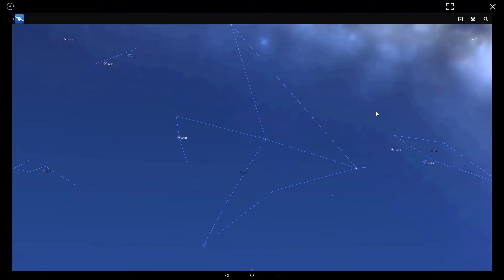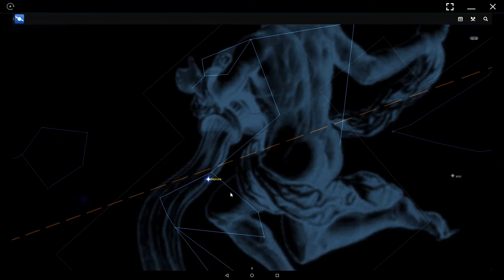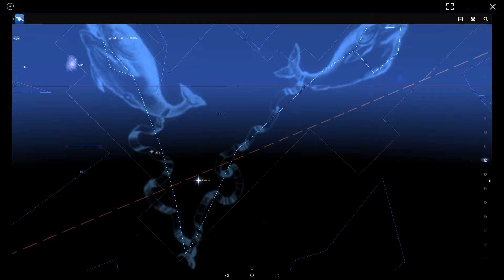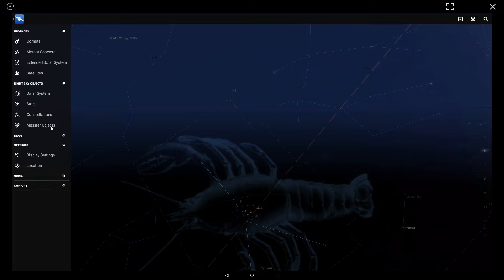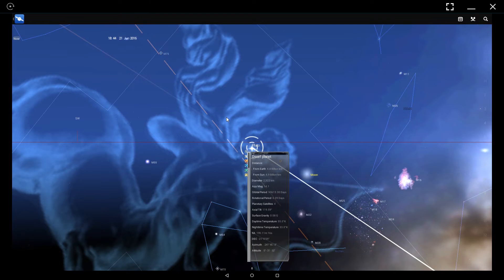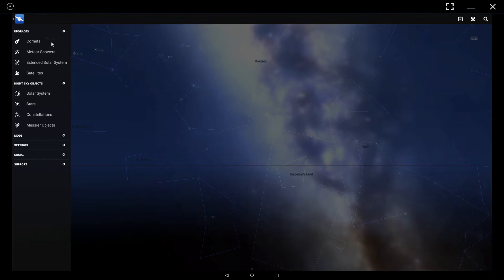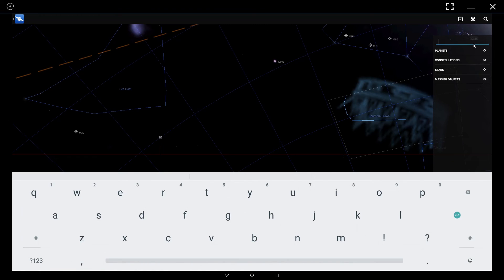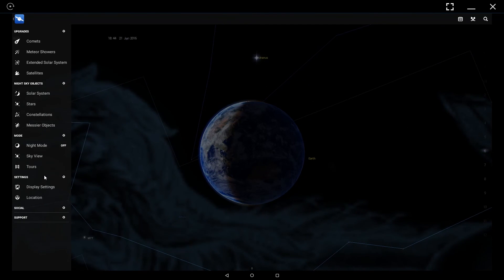Introduction to Star Chart Astronomy Mobile App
Browse the Stars with this Mobile Chart App